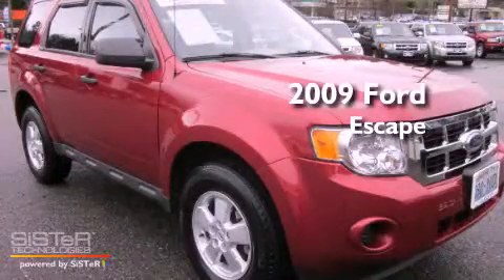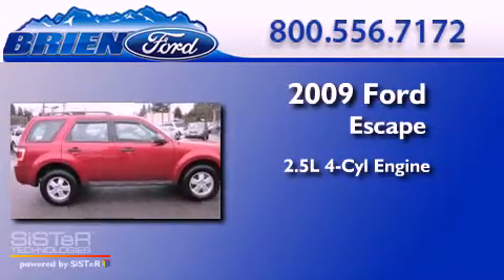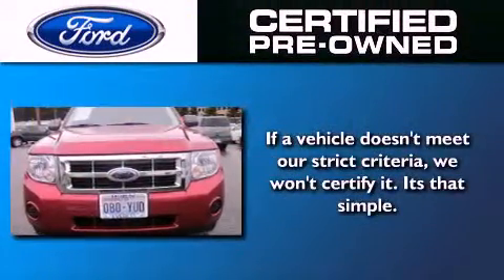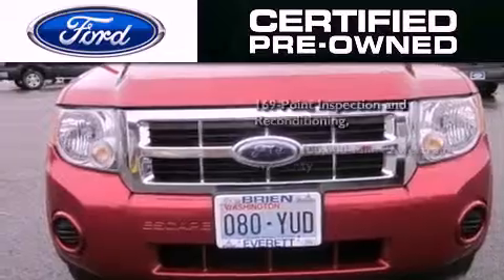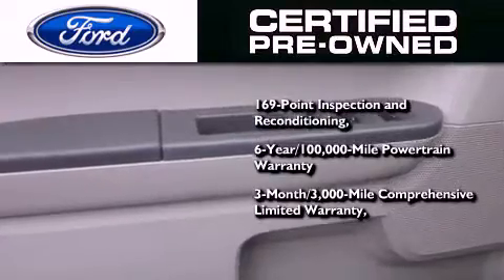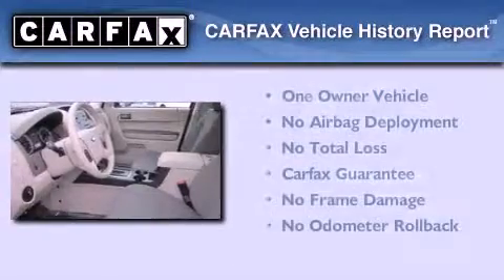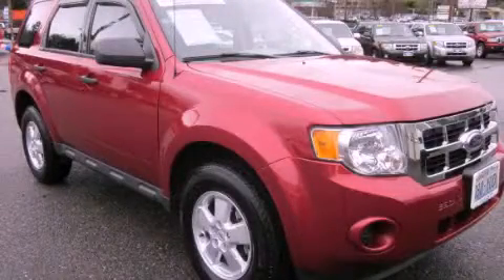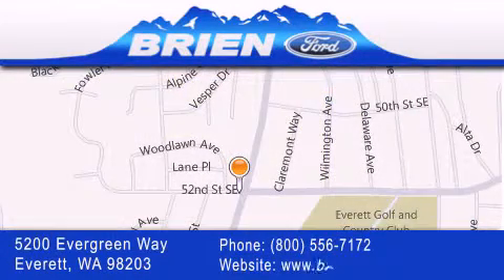Preowned 2009 Ford Escape Everett WA 98203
Year : 2009
 Make : Ford
 Model : Escape
 Engine : 2.5L I4 DOHC 16V
 Trans . : 4 Spd Automatic
 Exterior : Red
 Miles : 13,020

 Stock : 128744A